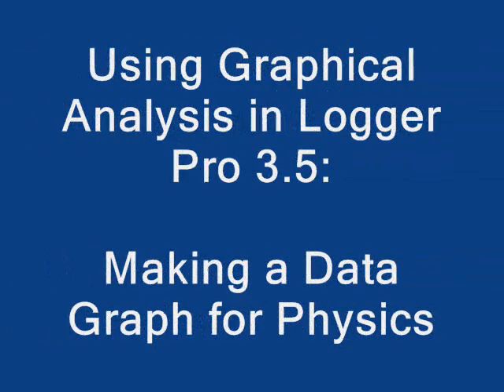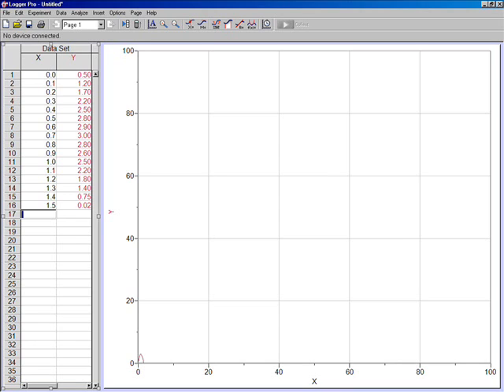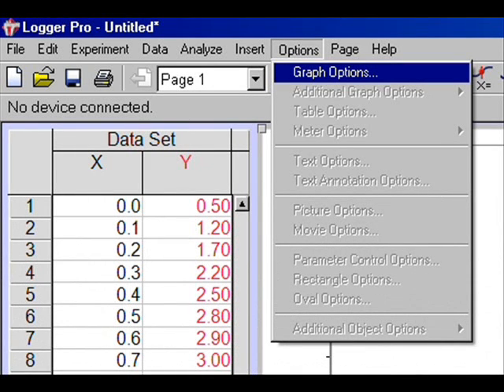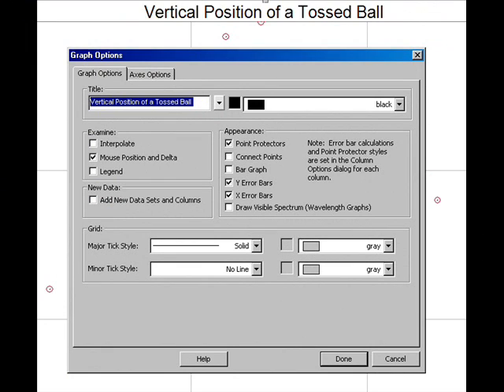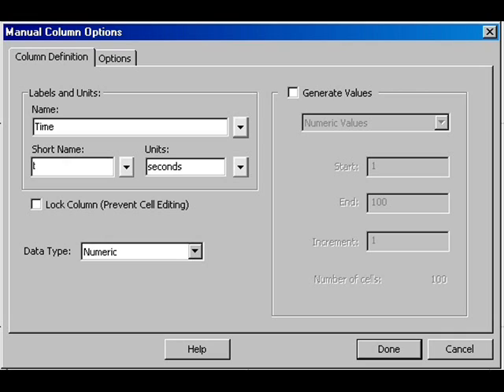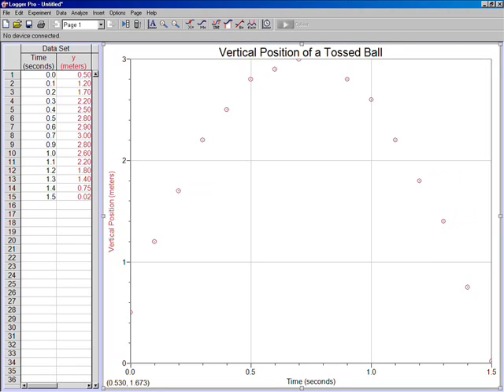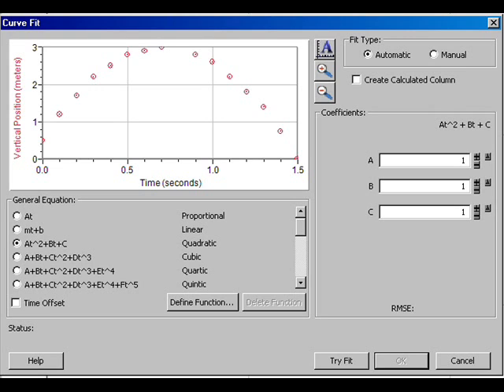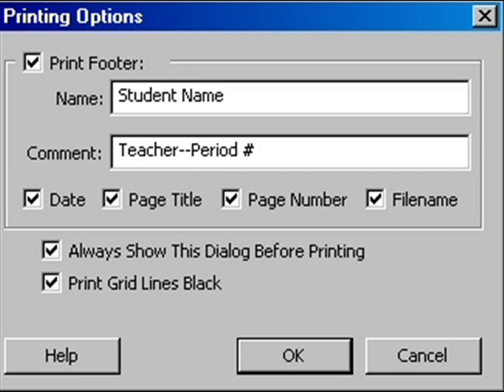Using Logger Pro 3.5 for student data graphs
Vidcast describing the steps for using Logger Pro 3.5 to make and analyze student data graphs in physics